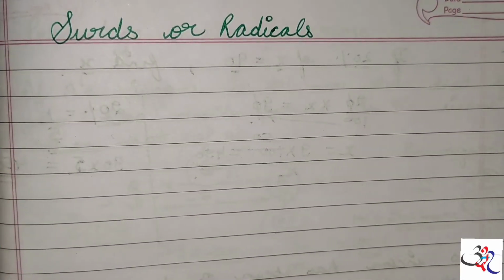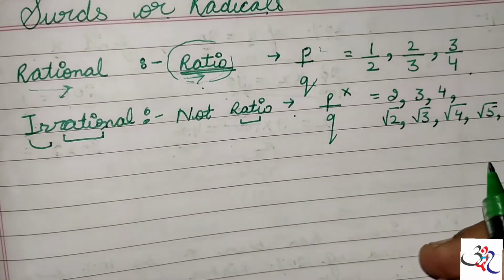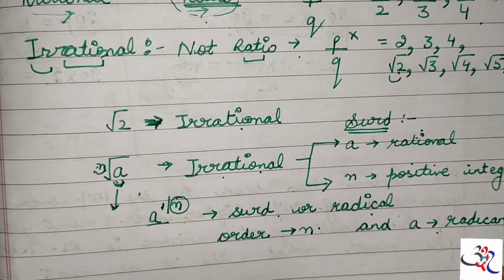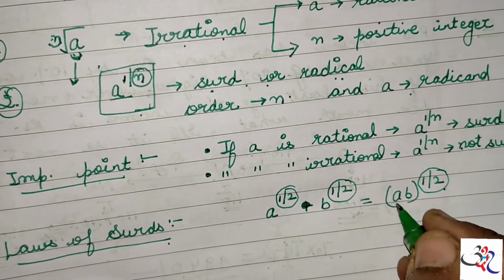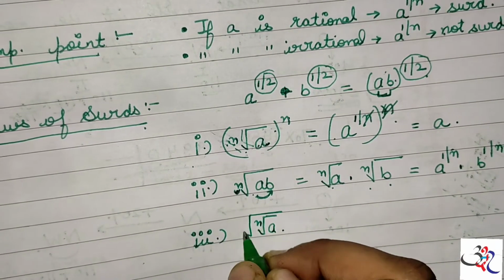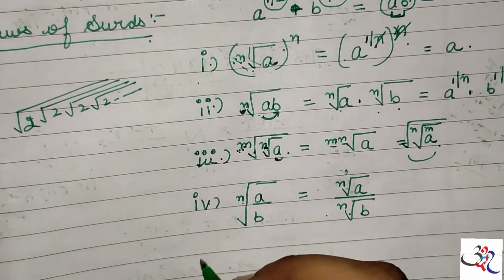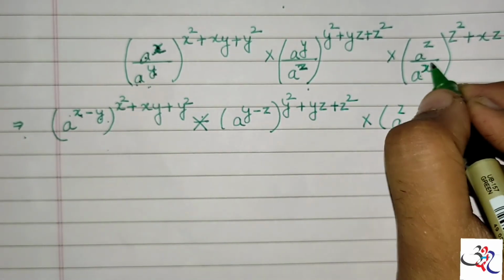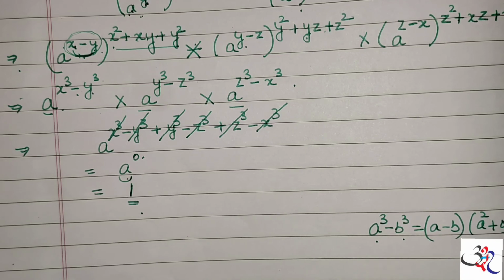Surds and Radicals | Vedic Maths | Tips and Tricks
In this video you will be able to learn about Surds and Radicals. Also you will learn about the laws of Surds and Radicals. Please see the video till the end.

math, maths, mathematics, math tricks, maths
tricks, hcf shortcut, how to find hcf, hcf short
tricks, hcf kaise nikalte hai, hcf calculation, hcf
short tricks, hcf, gcd shortcuts, gcd tricks, hcf
trick, hcf tricks, hcf fast calculation trick, hcf by
division method, hcf and lcm tricks, hcf and lcm
shortcuts, hcf best trick for fast calculation,
maths shortcuts for fast calculations, hcf quick
method, hcf quick tricks, hcf ka aasan tarika,
hcf in hindi, hcf tricks in hindi, hcf trick in hindi,
how to calculate hcf quickly, hcf shortcut
vipraminds, vedic maths tricks, vedic maths
shortcuts, vedic maths full course, tricks for
fast calculations, tricks for competitive exams,
how to find lcm, Icm tricks

Tips and Tricks | Position Value of Alphabets

Tips and Tricks | Table Tricks from 1-1000